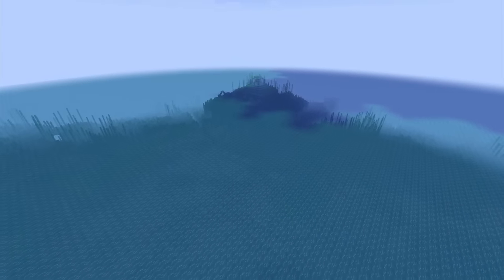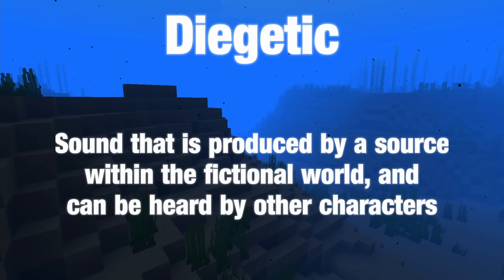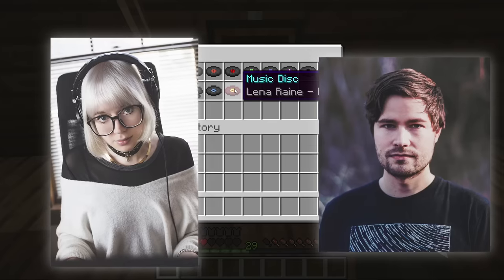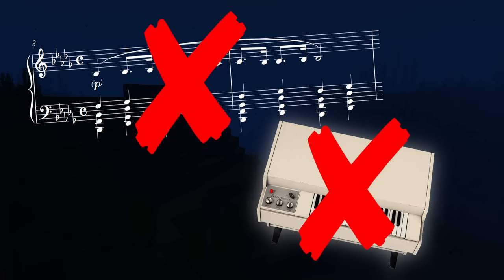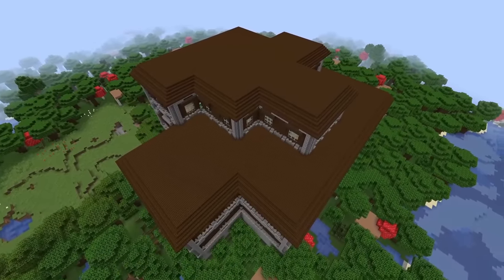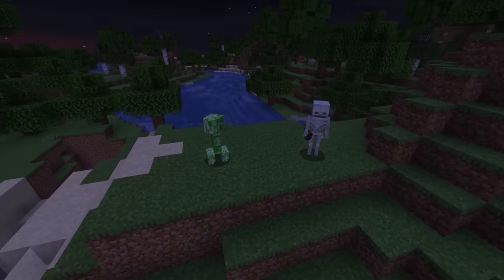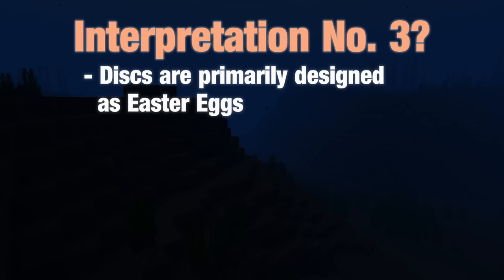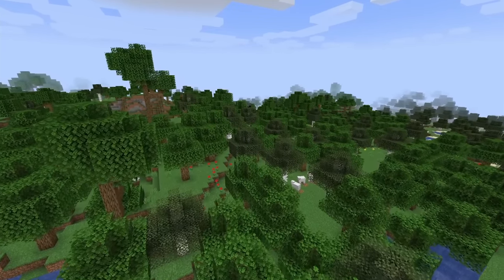Music Discs: Minecraft's Trickiest Item | Deep Dive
The music discs are a challenging thing to understand from a lore perspective. But I have put it off long enough - it's time to see what secrets they hold!

Since I forgot to mention it in the video, this refers to Java edition.